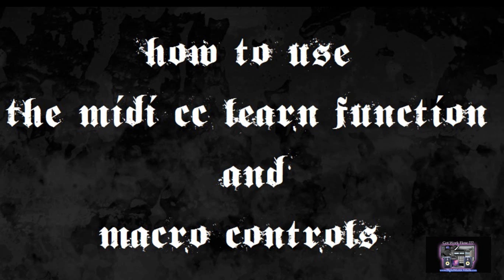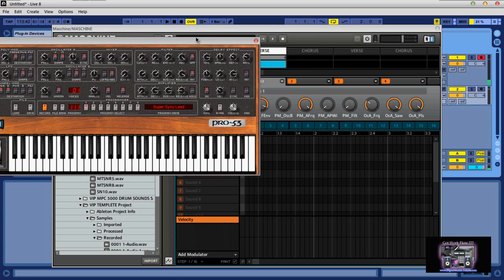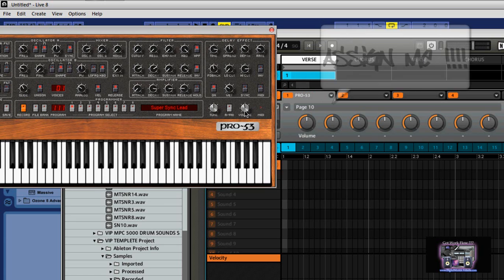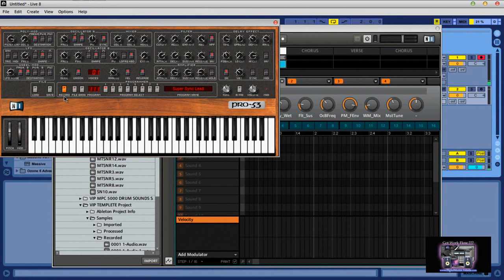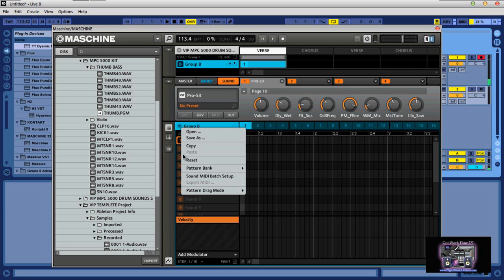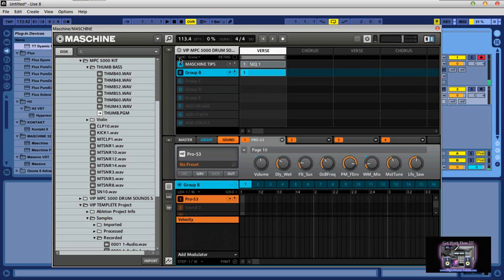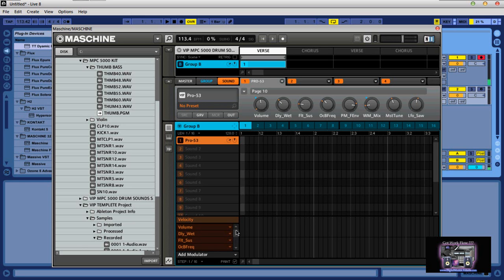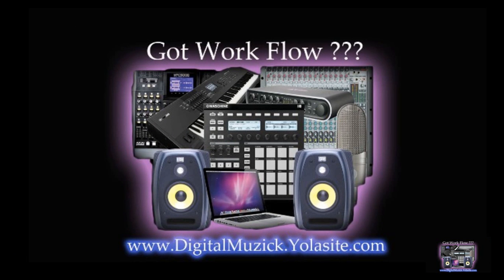Maschine 1.7 Custom MIDI CC Learn & Macro Controls Tutorial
On tis on we will show you how to create custom pages where you can add custom CC Midi learn controls.